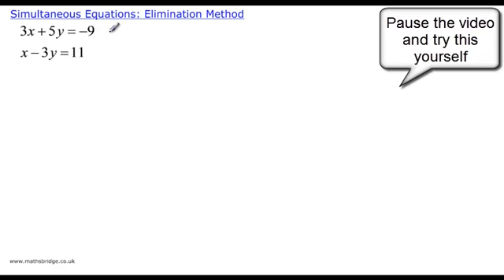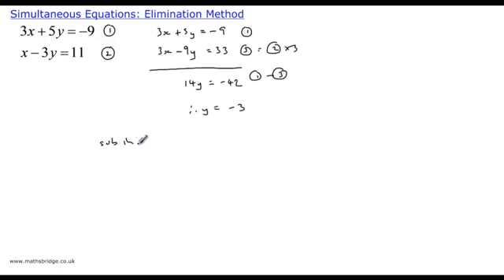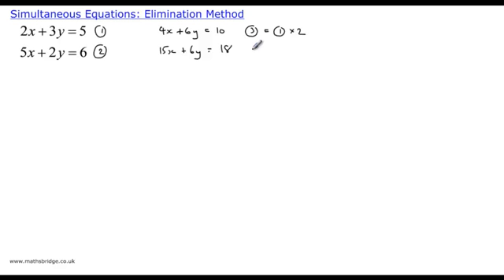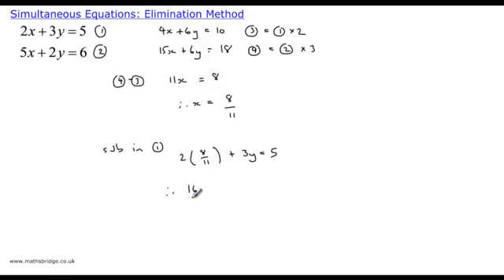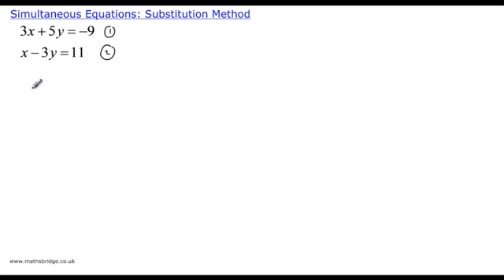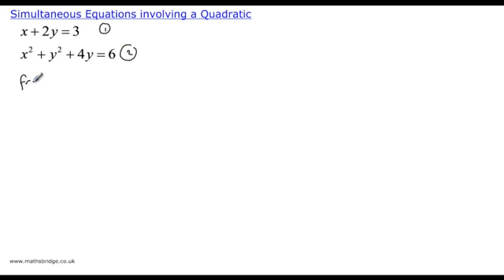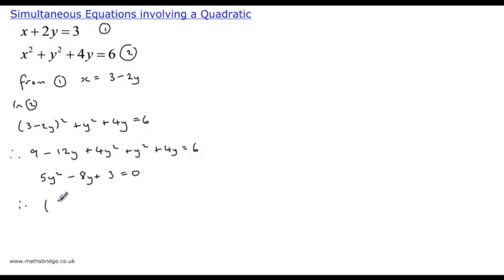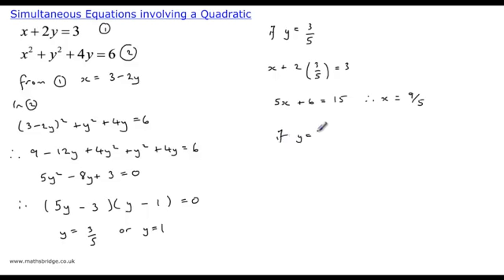Simultaneous Equations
Video explaining simultaneous equations using elimination and substitution methods.